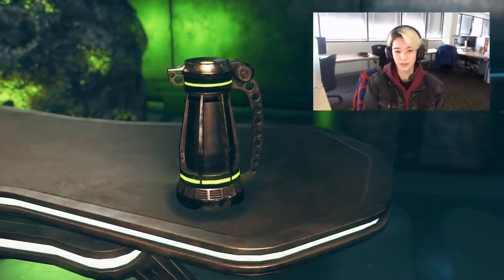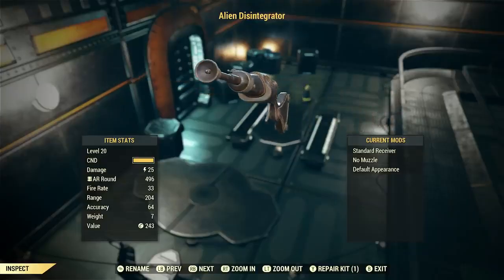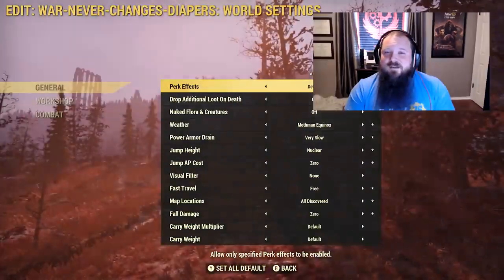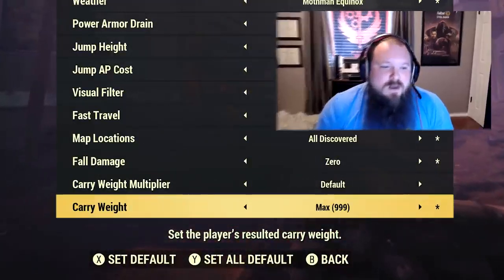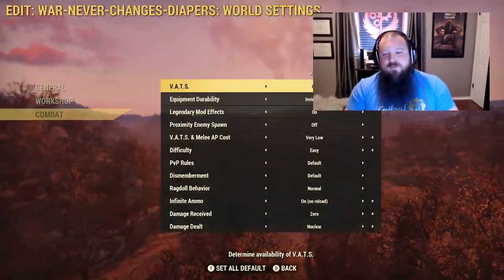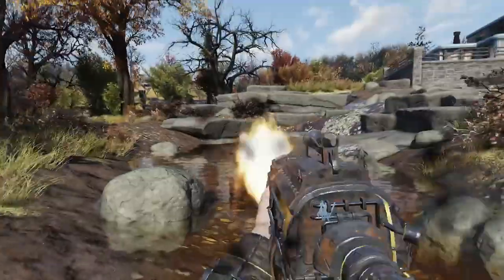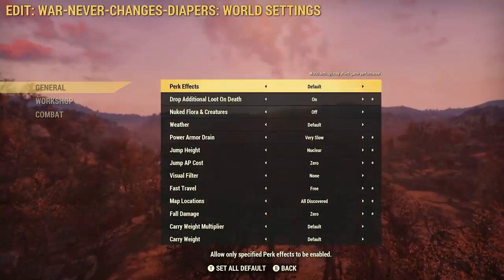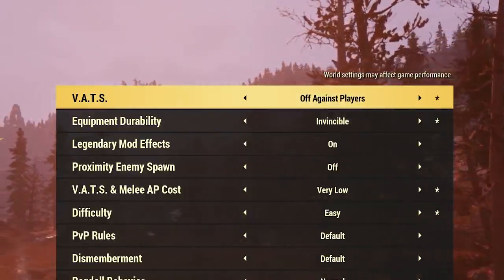Fallout 76 – Invaders from Beyond Update Developer Gameplay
Join us on the Official Independent Fallout Wiki Discord server for more information and exciting Fallout community events. Happy trails!